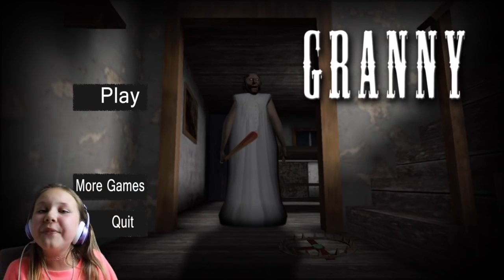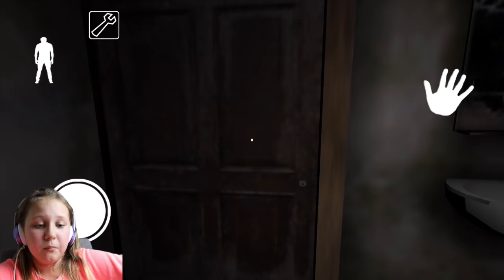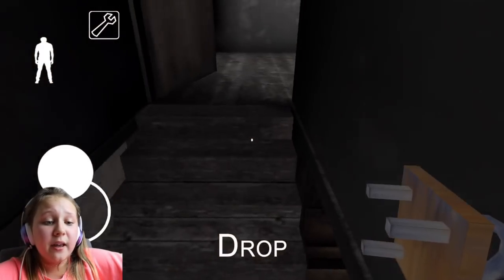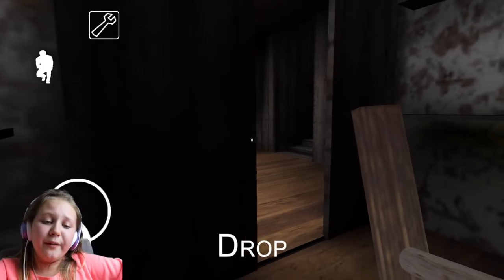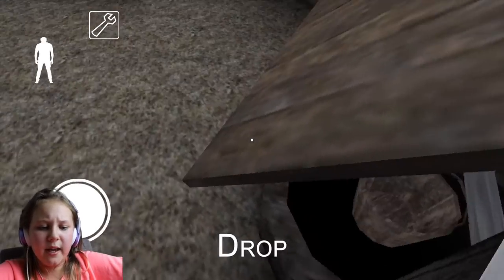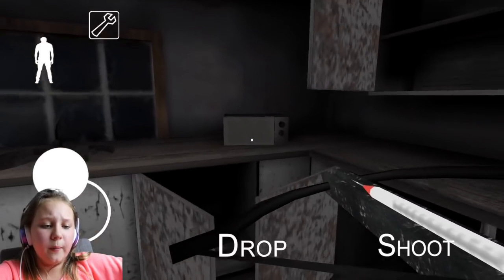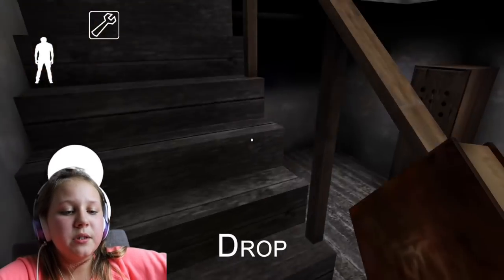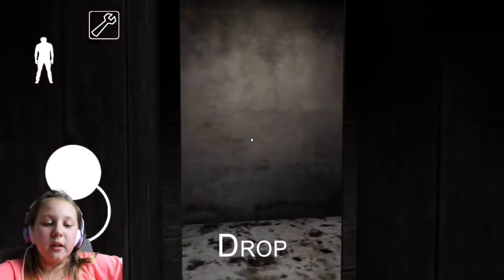GRANNY's EVIL PET AND NEW ESCAPE *GRANNY UPDATE*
Ruby Rube Games.. and today Granny has a big update! UPDATE! (New Pet, Car Escape & Secret Room)

These are the full updates:
-More Places to Explore
-Now there is a second way to escape from Granny's house
-Added 'practise" difficulty
-More useful items to find
-Granny now has a pet